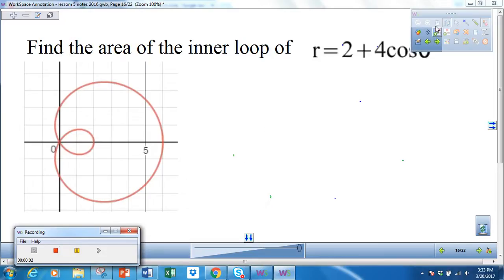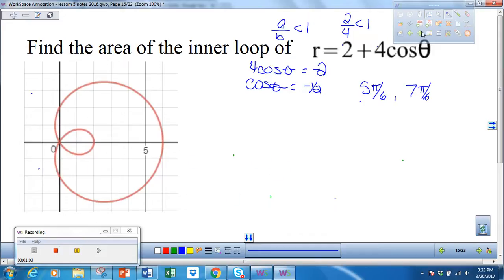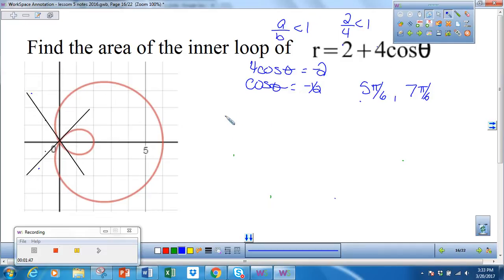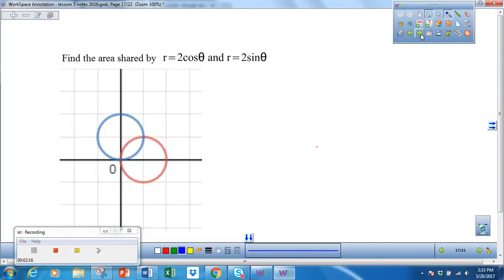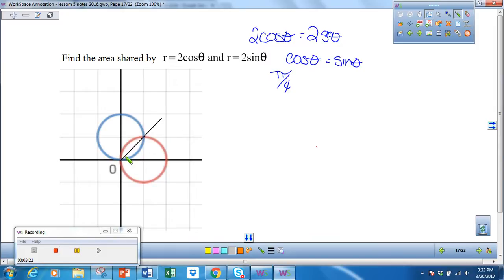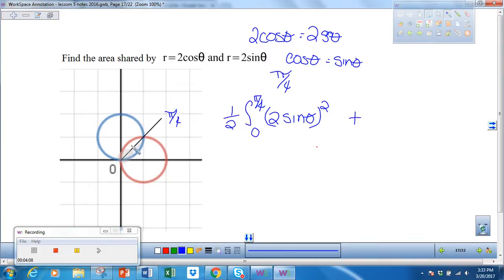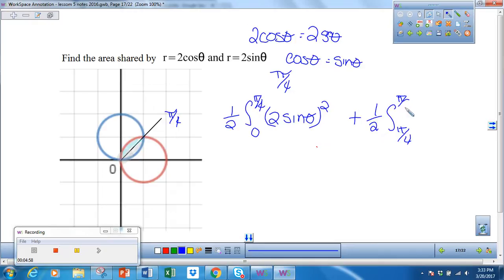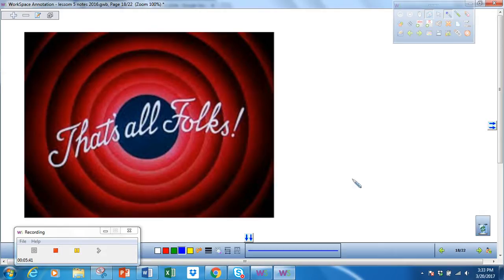Area video 3